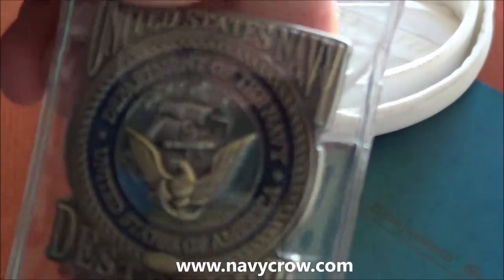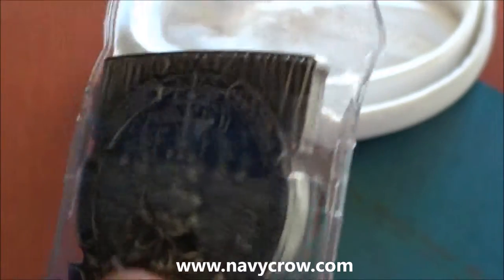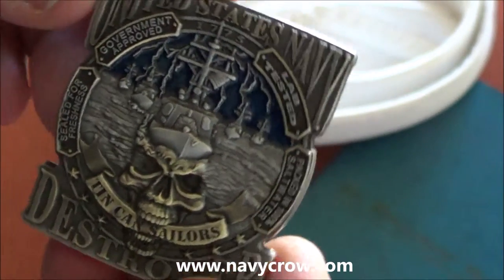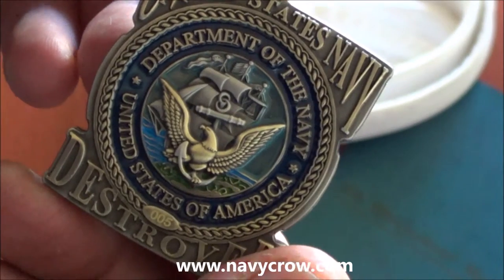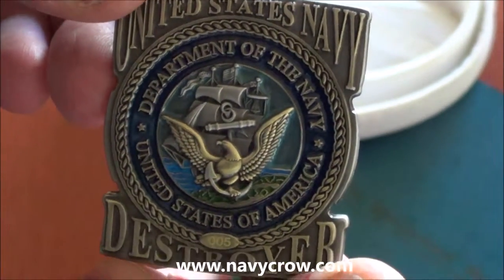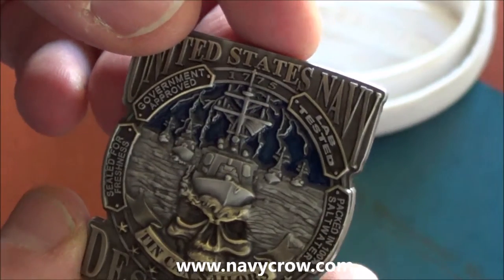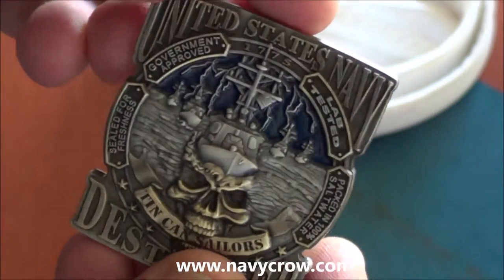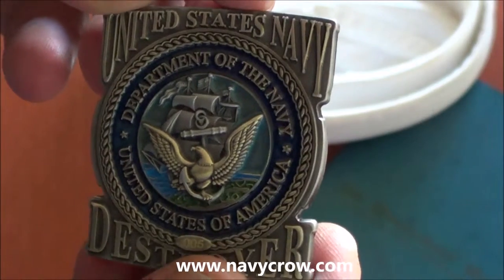US Navy Tin Can Sailor Coin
Officially Licensed by the US Navy!